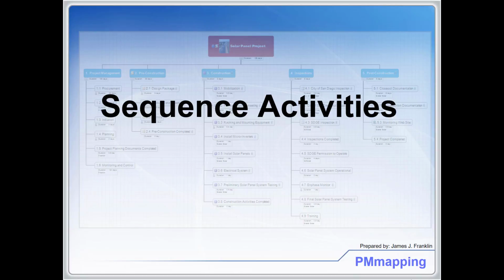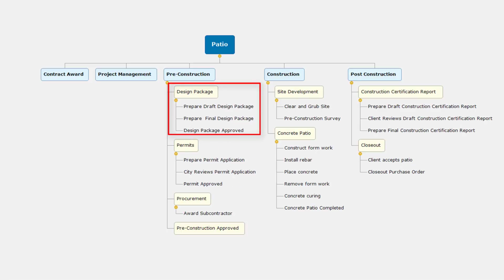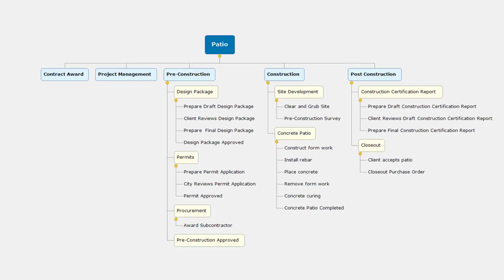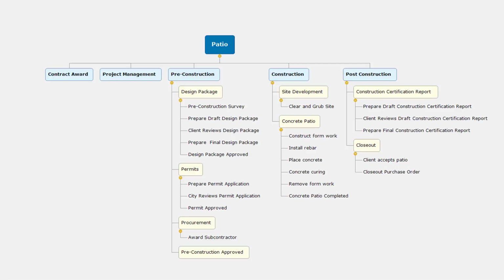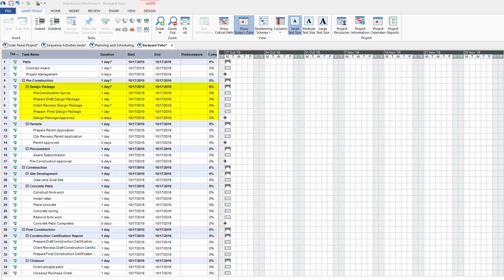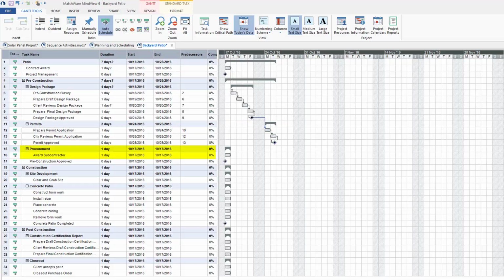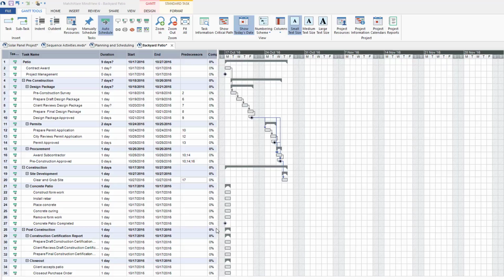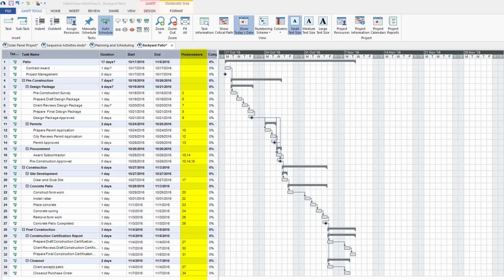How to sequence activities using mind mapping techniques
This video presents how to sequence activities using mind mapping software. Contact PMmapping for additional training and information Discover the benefits of using mind mapping software for project planning. Mind mapping is a powerful tool to brainstorm, organize information, share content, and create project planning content.